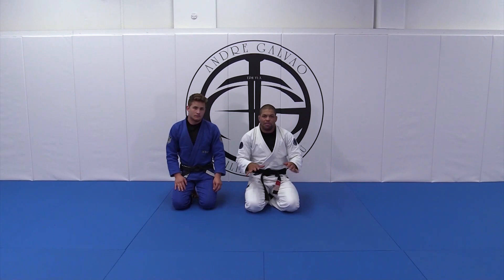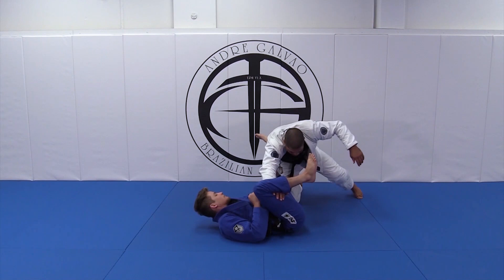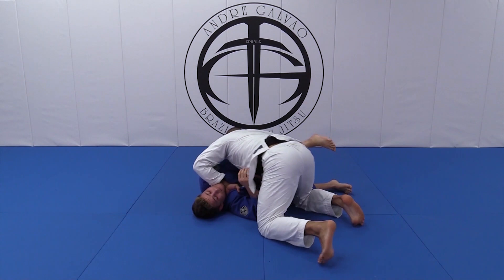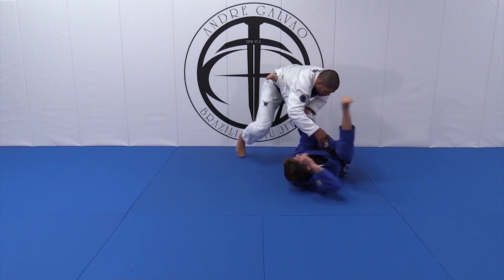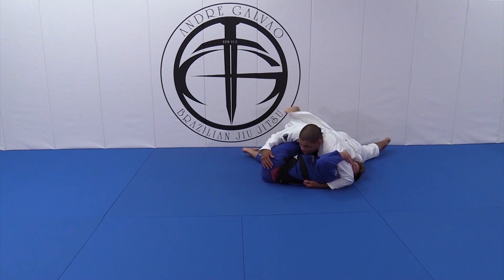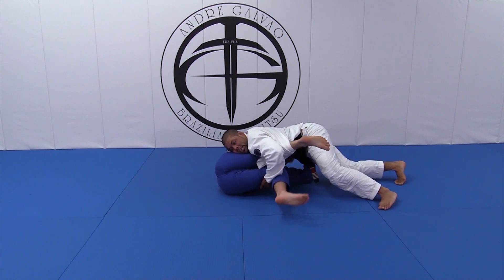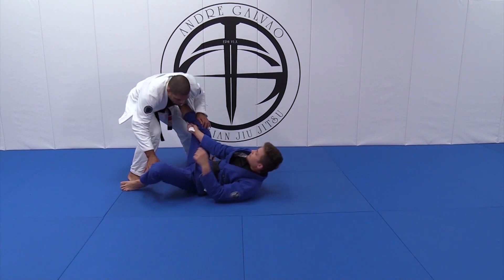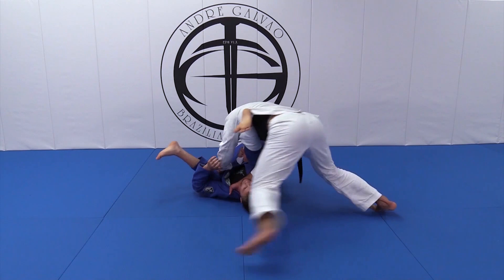Reverse Stack Against Lapel Lasso by Andre Galvao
REVERSE STACK AGAINST LAPEL LASSO //

In this BJJ Techniques video, Andre Galvao teaches the Reverse Stack Against Lapel Lasso move.

Andre Galvao is a 6x ADCC Champion and 6x IBJJF Black Belt World Champion.  He is widely considered by many the greatest competitor of all time.

Andre is also considered one of the best instructors in the world as a co-founder of Atos.

This is a clip off of his new instructional series all about passing.